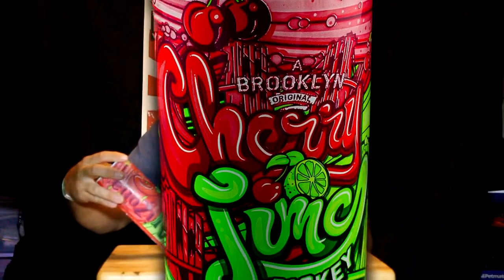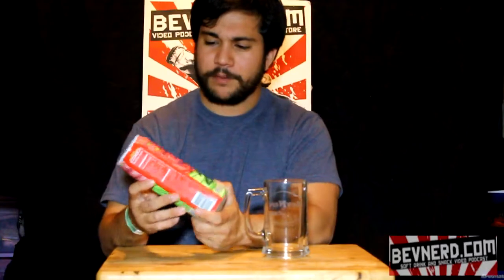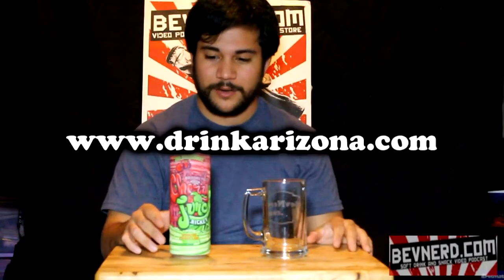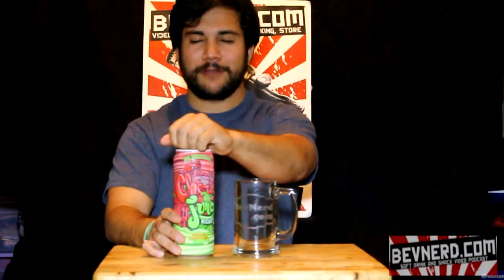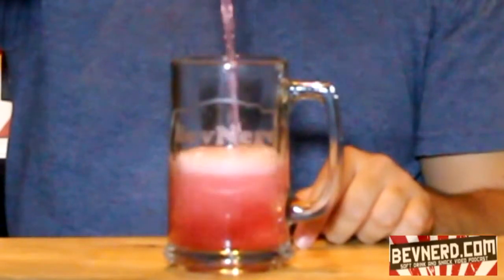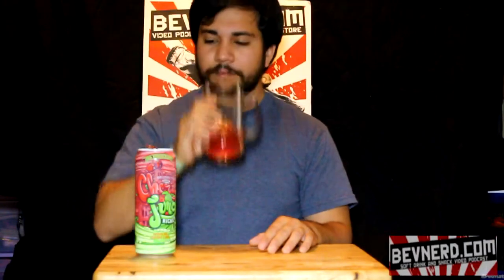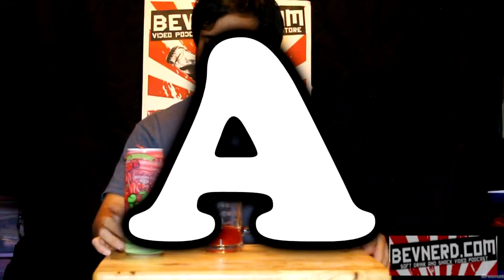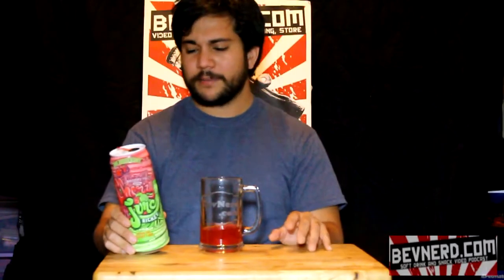AriZona Cherry Lime Rickey Drink Review (BevNerd 147)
AriZona Cherry Lime Rickey Drink Review (BevNerd 147) from BevNerd Podcast. Like this? Watch the latest episode of BevNerd Podcast on Blip!

On this episode of BevNerd, I review a big can of AriZona Cherry Lime Rickey sparkling cherry lime beverage! It has custom can art and is for celebrating the 20th anniversary of AriZona drinks! Features 10% juice blend and a beautiful pink/red color. for more information.